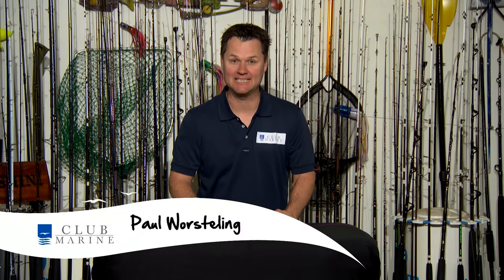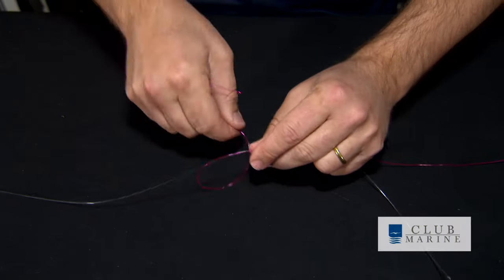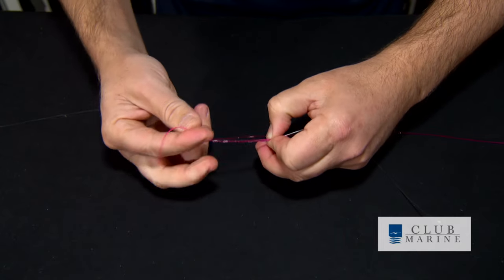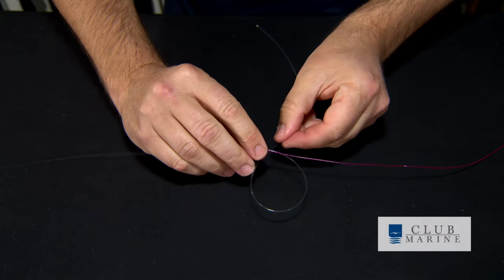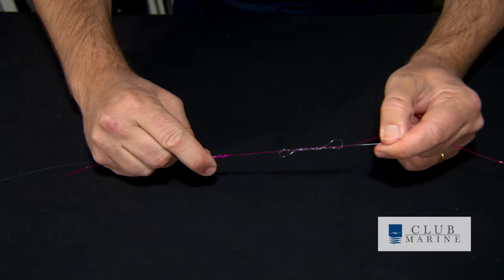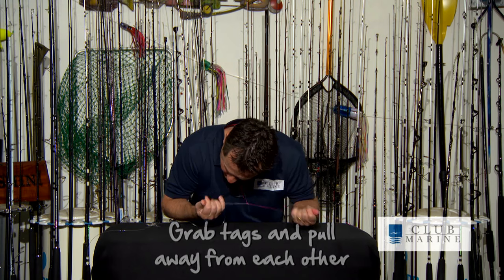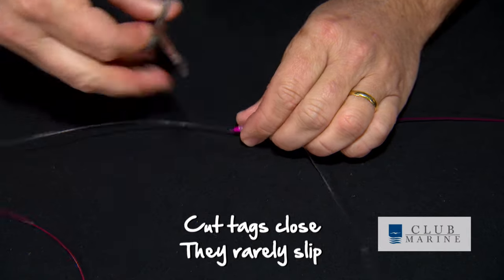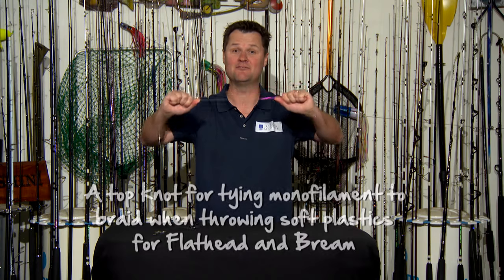How to tie a back-to-back uni knot with Paul Worsteling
Paul Worsteling shows you how to tie a back-to-back uni knot, ideal for tying mono to mono, braid to braid, or mono to braid.